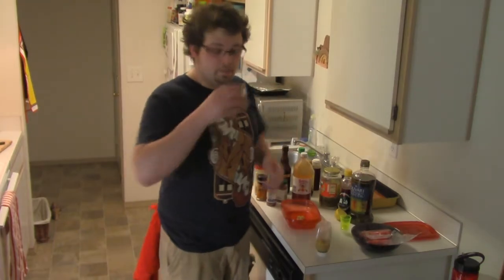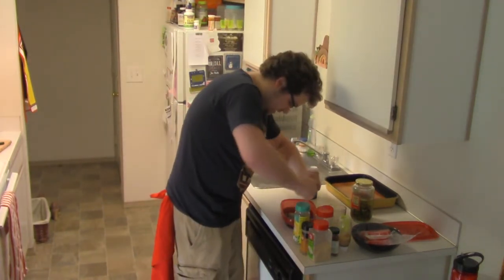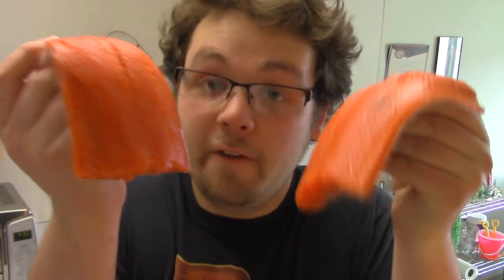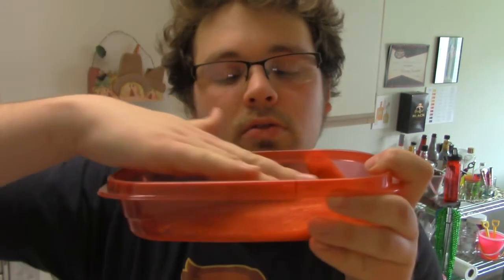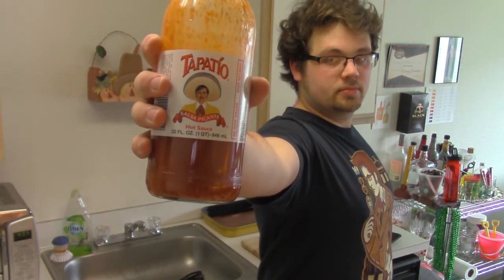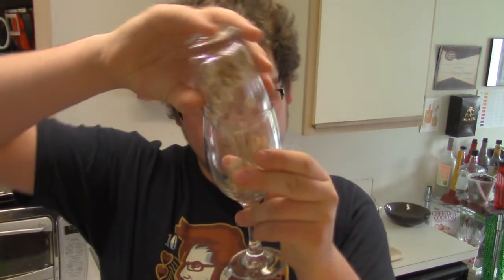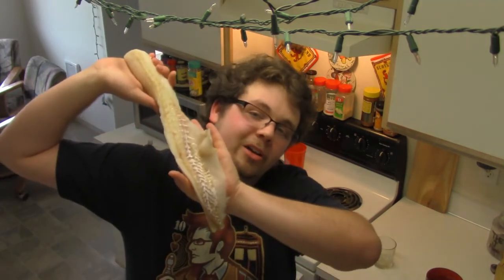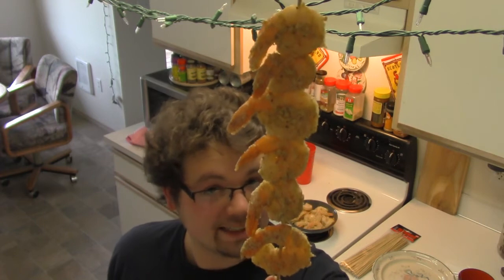Chef Shwasty: All Things Fish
In this episode, I somehow manage to drink an entire bottle of Captain Morgan rum to myself, and prepare 5 different plates of seafood: crab, cod, salmon, shrimp, and tuna.

Thanks to Annie, James, and Sarah for being my taste-testers and ego boosters.

Let me know if there's a recipe you want me to tackle, and as always, all comments are read and taken into consideration.

Thanks, everyone. Next video up soon.

Also, special thanks to the following Imgur users for their advice and support:
UniversalBeing
TheGripMan
SmokerFitz
AggravatedFerret
depauldoug
LegChick